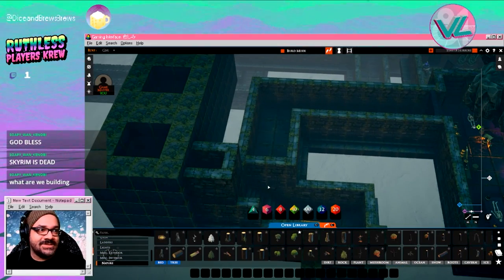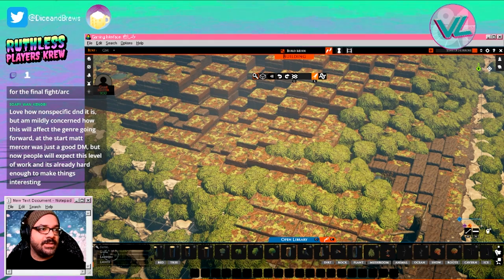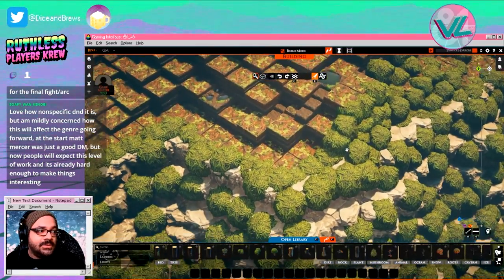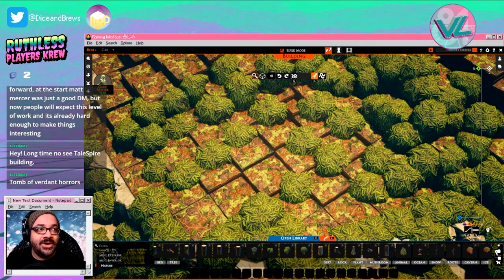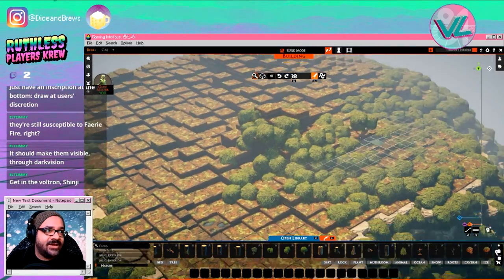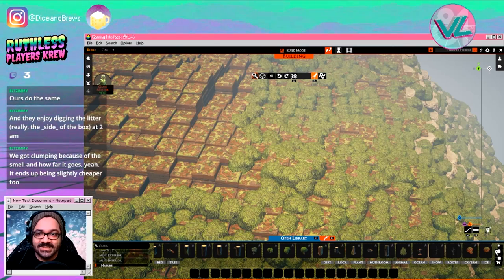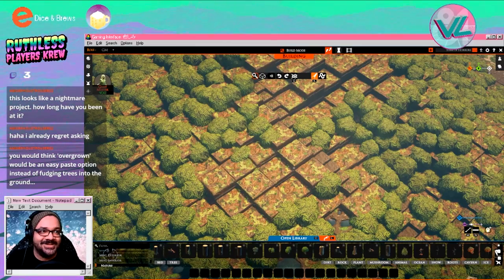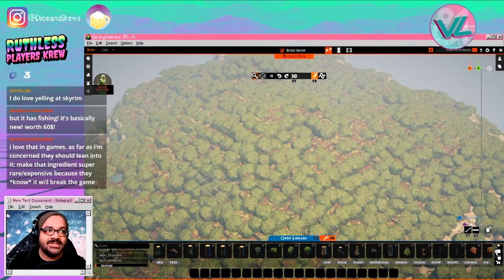TaleSpire Saturday- Building the Tomb of Horrors #15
BACK AT IT, BABIES!!!
Some chill TaleSpire and chat as we finish up this map.

00;00;00 Intro
00;00;05 Chapter 1
01;00;25 Chapter 2
01;56;36 Chapter 3
03;03;29 Outro

I post stuff on Instagram: @diceandbrews

I run monthly games of Dungeons & Dragons